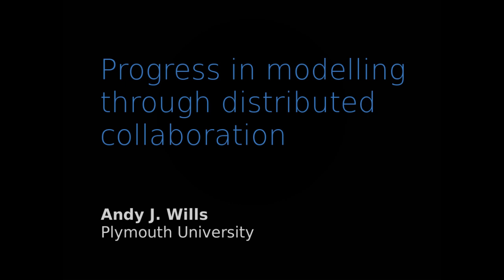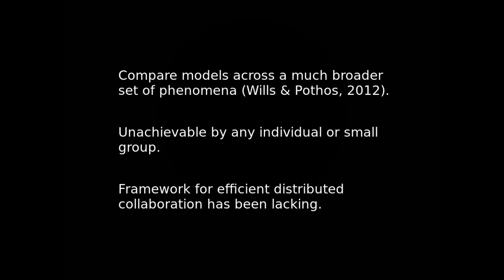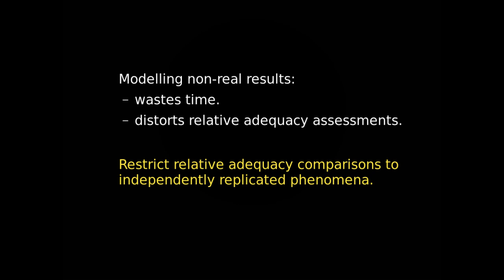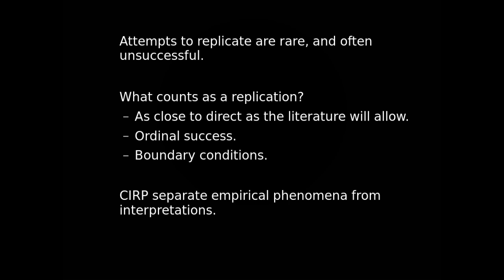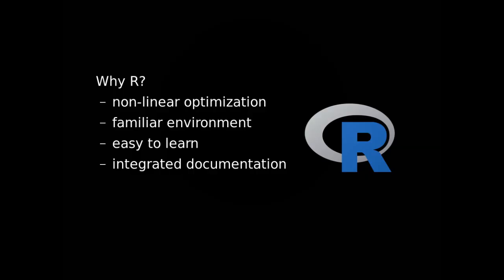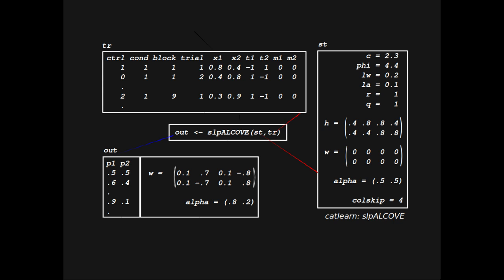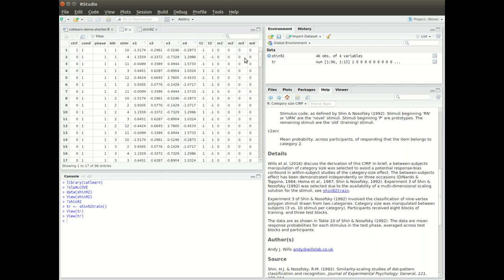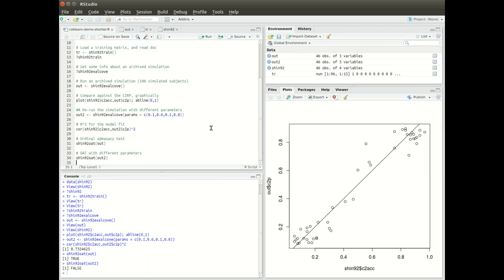Progress in modelling through distributed collaboration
Introduction to the catlearn package, for the formal modelling of categorization and modelling in psychology